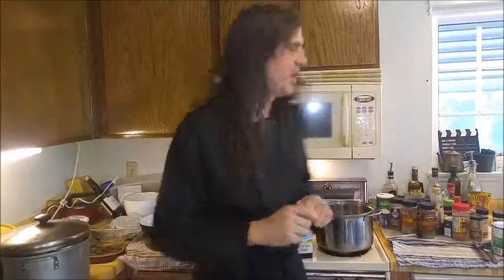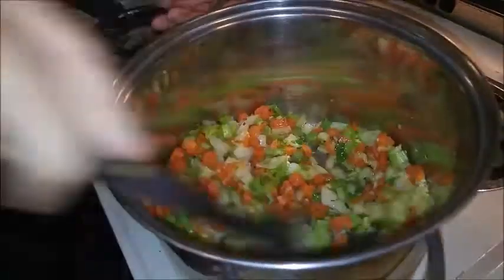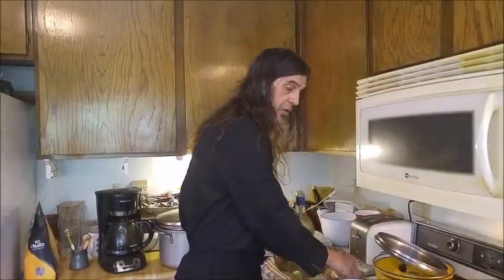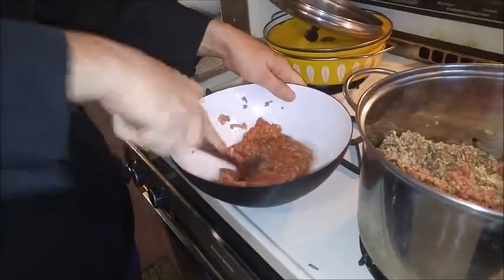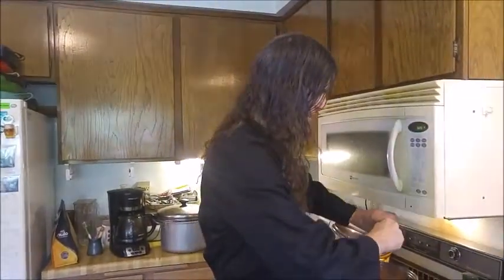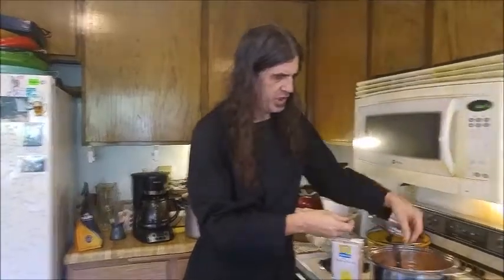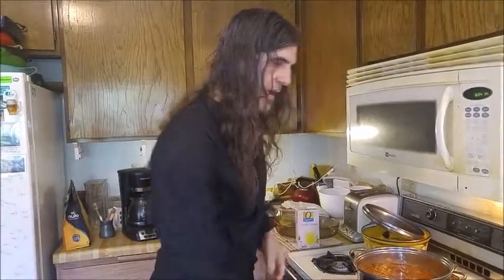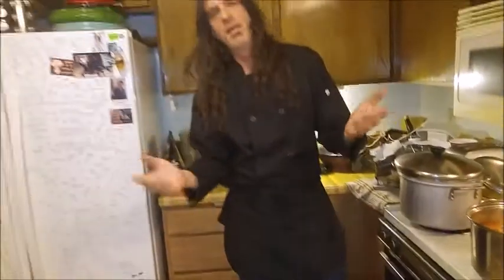Bolognese Ragu with Portobello Mushroom Ravioli Video Recipe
Bolognese Done Right!!! With Portobello Mushroom Ravioli. Enjoy!!